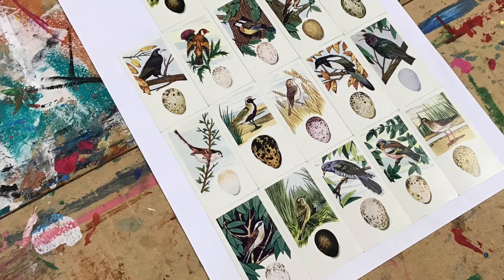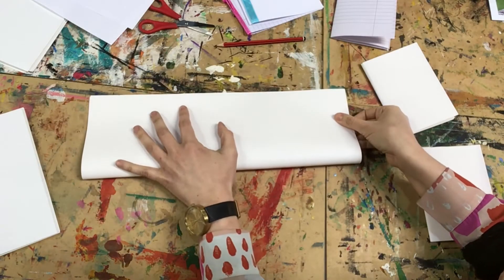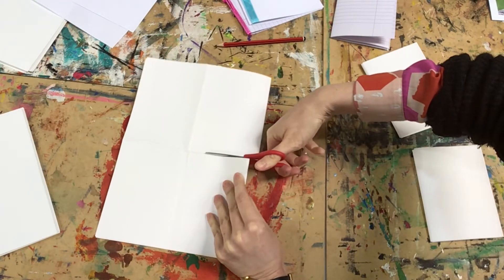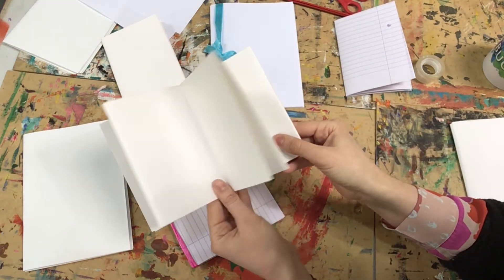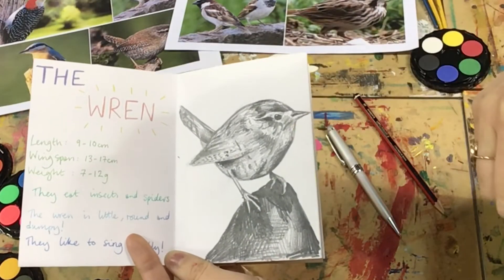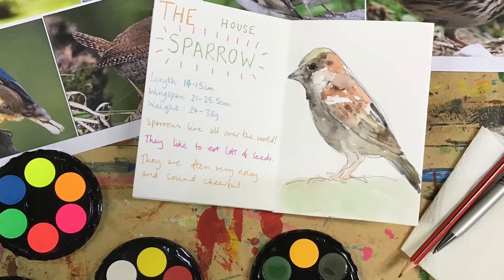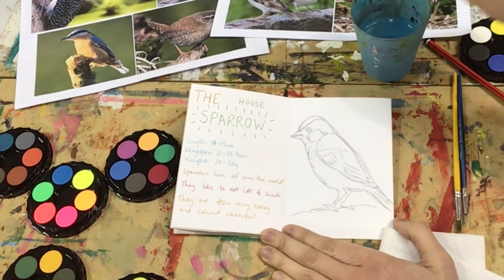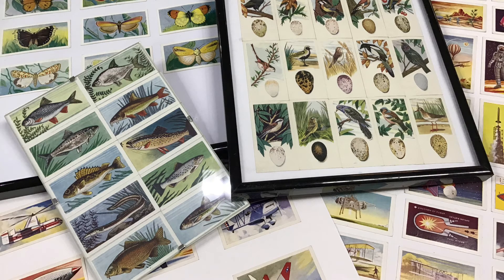A Book of Birds with Hannah Brown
Create something special with artist Hannah Brown inspired by our current exhibition, What's Changed.
Follow Hannah on Instagram: @humbugarteccles

 What’s Changed?
Gallery 2, 18 May 2021 – 3 January 2022
We asked the Rochdale community this question in the months after the first lockdown. The range of responses was heart-warming, and it is from these that this exhibition has been developed. Despite the individuality of each response, we found most of them revolved around five key themes. Family and friends was of course a big one, along with community. Both involve looking out for one another and keeping people safe. For others being able to get outdoors into green spaces and nature has been a beneficial, calming escape from the anxieties of this year. Closely related was keeping active. Going for a run or taking long walks has given people a certain amount of freedom when most things are restricted. And finally embracing creativity and learning, whether taking up a new hobby or spending more time on an existing one, has helped people navigate this stressful year.

Mixing first-hand reflections drawn from the responses we received to our question, along with objects, artwork and archive material from Rochdale Borough’s significant cultural heritage collections, this exhibition explores these themes in more detail.